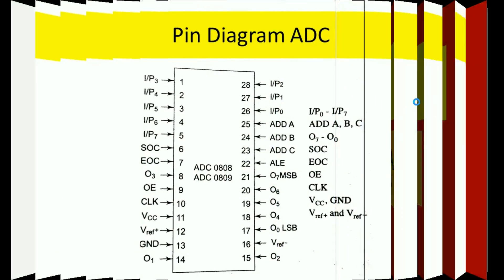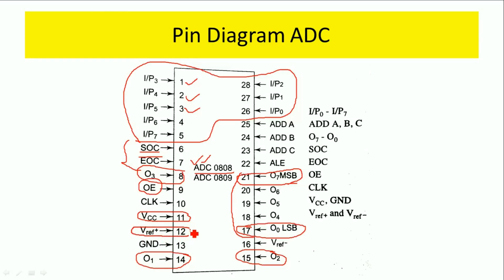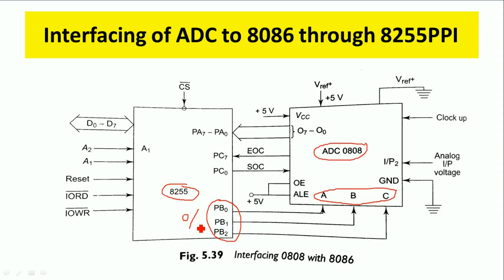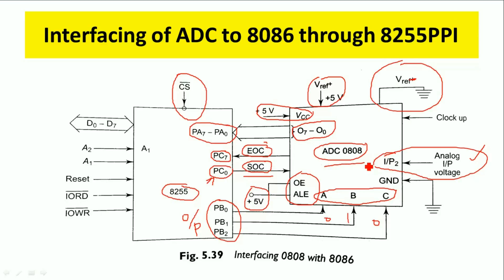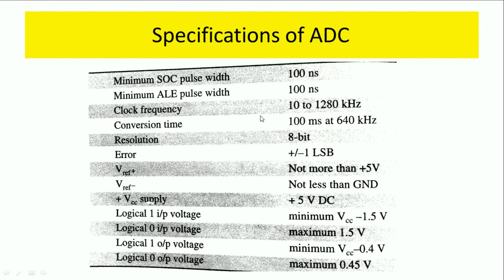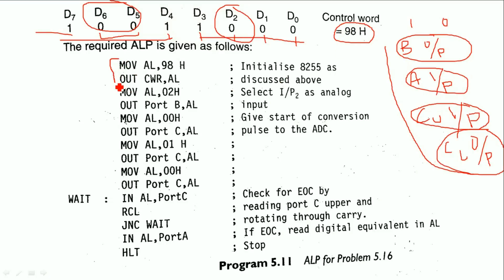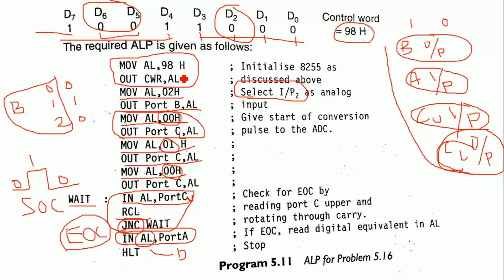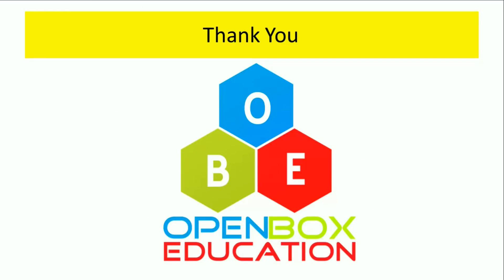Interfacing of ADC(Analog to Digital Converter)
Suresh Bojja
Department of ECE
this video gives about interfacing of ADC 0808 to 8086 microprocessor through 8255PPI.If you have any doubts make a note in comment.